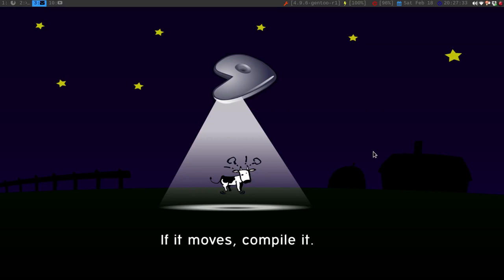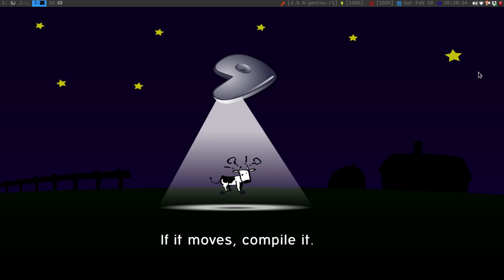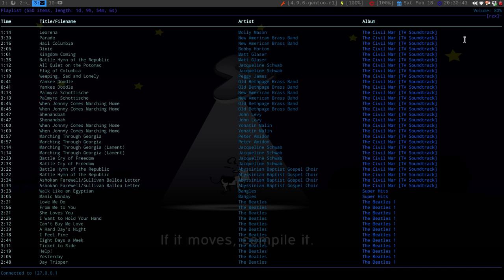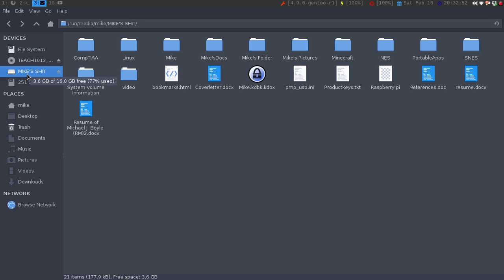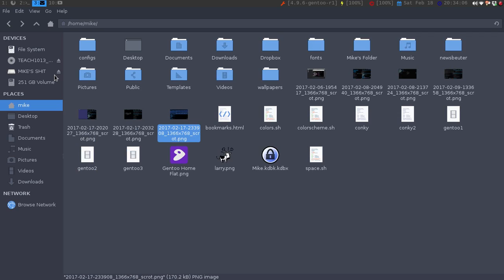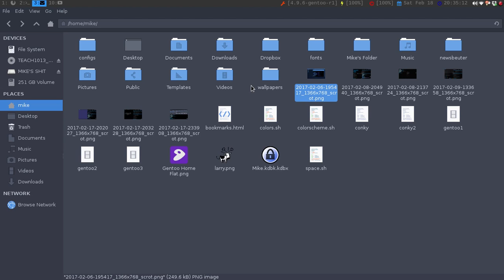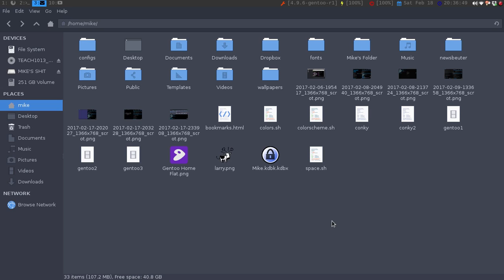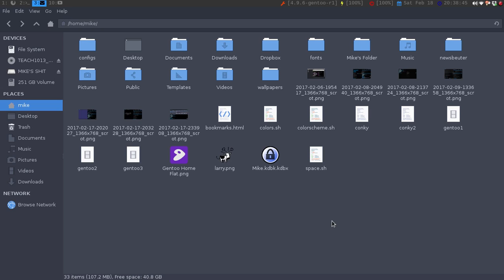My Gentoo experience...so far.